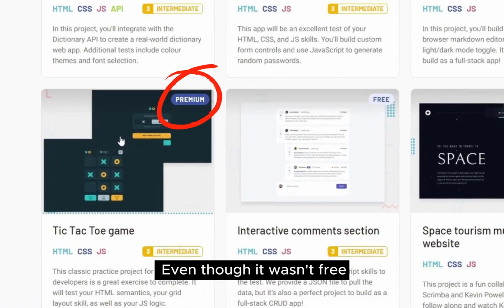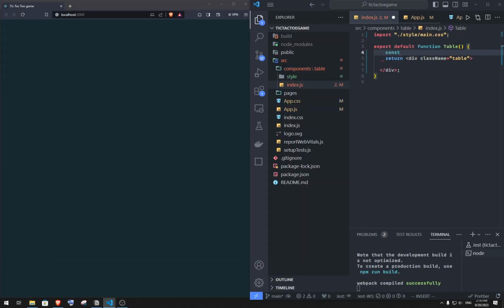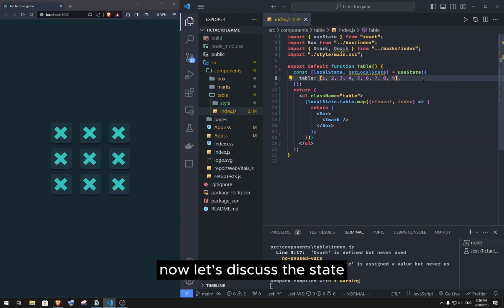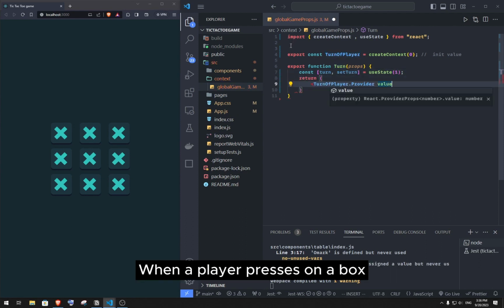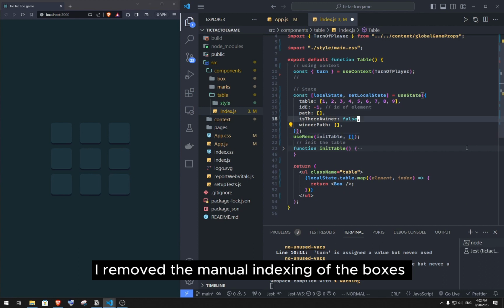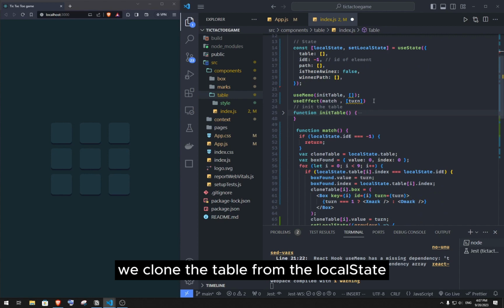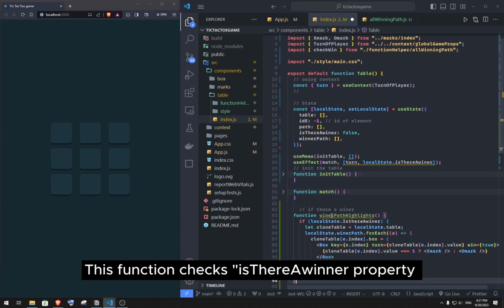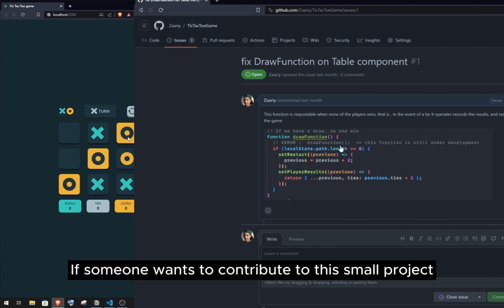How I Built a Dynamic Tic-Tac-Toe Game from Scratch! watch and learn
Get your level up on web development by watching how I built this tic tac toe game creating by using html css reactjs and javascript